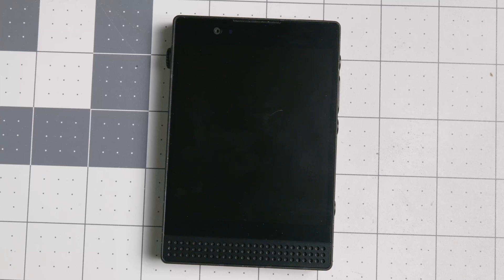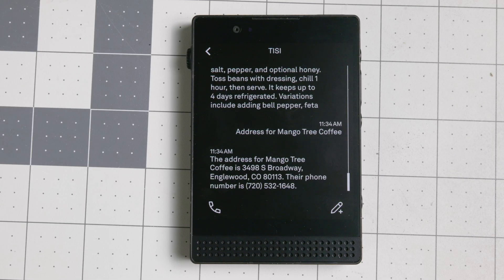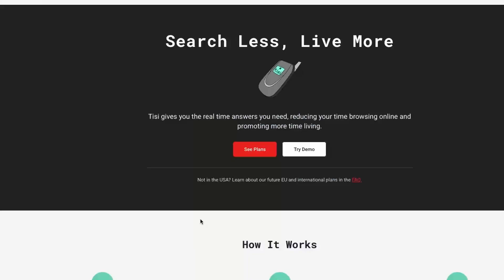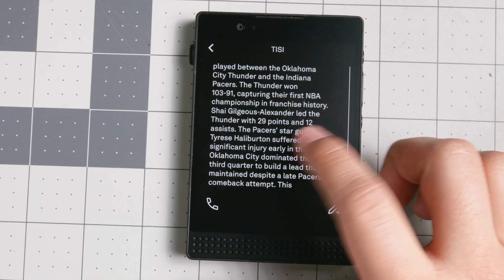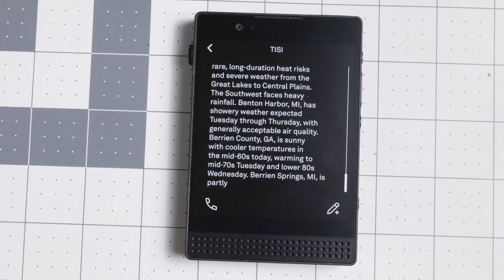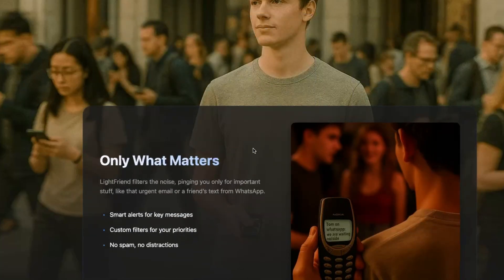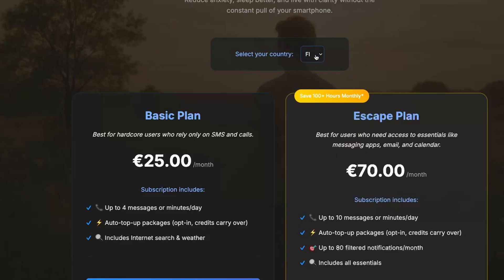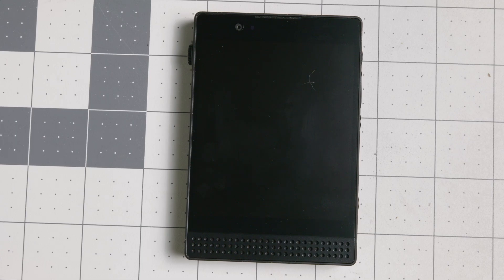Google Chacha Revived? Text It Search It seems to have done it!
Chapters⏲⏲:
00:00 - Introduction & Context
00:42 - Demonstration: Searching for an Address
01:08 - Getting Recipes via Text
01:46 - Service Overview & Pricing
02:20 - Quick Info: Sports Scores & Chatbot Clarification
02:47 - Weather Information
03:32 - Alternative Service
04:53 - Comparing Services & Recommendations
06:01 - Closing Remarks & Updates

Books 📚📚
The Shallows
7 Habits of Highly Effective People